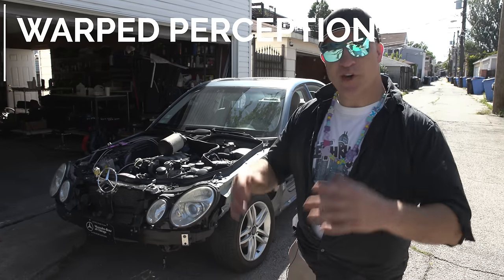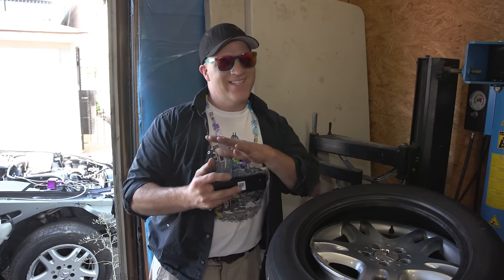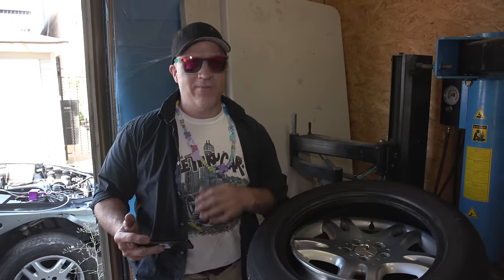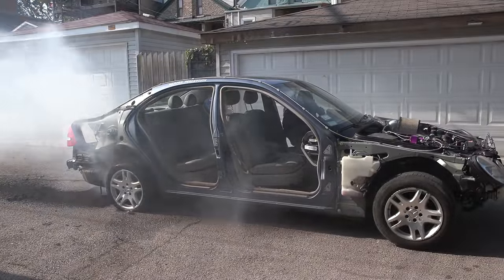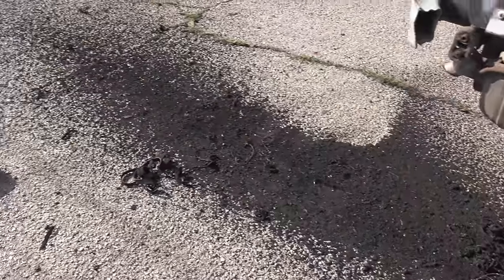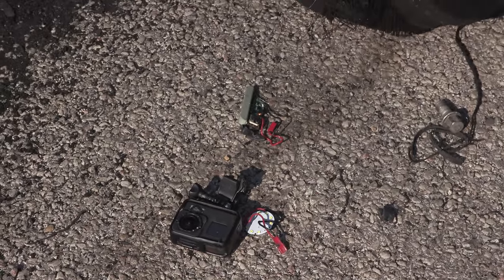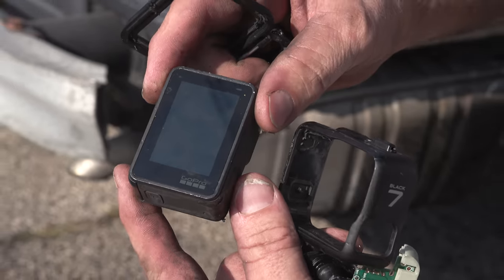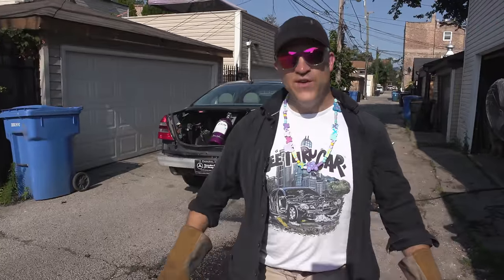GoPro Inside Car Tire During Full Burnout - (Boom)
I mount a GoPro inside of a car tire and do a full Burnout until the tire blows.
this was a very interesting experiment, I have never roasted tires until they break apart and explode before, you can not only hear the tire cooking while watching the burn out from outside the car you can also hear the cooking and crackling inside of the tire.
you can also see how hot the interior of the tire guts during a burnout, as well as all of the smoke and steam produced inside of the tire a very unique perspective I have never seen before.

"GoPro inside a car tire while Driving (Previous Episode)

Program Guide:
00:00 Intro
00:20 Mounting GoPro
01:33 1st Burnout
03:37 Slow Motion of 1st Burnout
04:27 Tire Exploded
05:29 slow Motion of Tire Exploding
06:08 Inspecting Damage
08:02 Outro
08:55 Searching for pieces of Gopro
09:40 Slow Motion of Gopro Destroyed (Outtake)